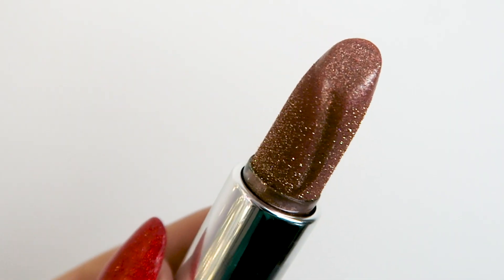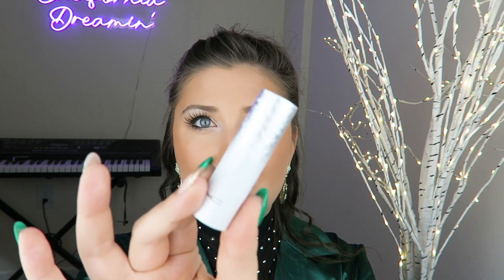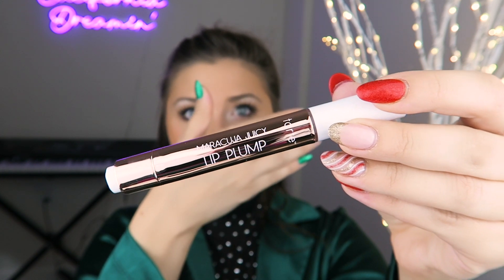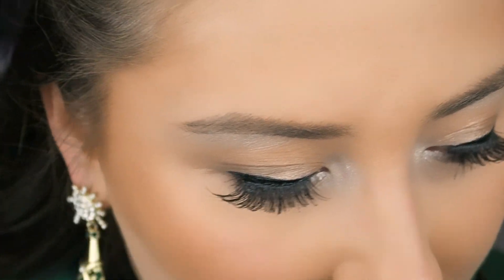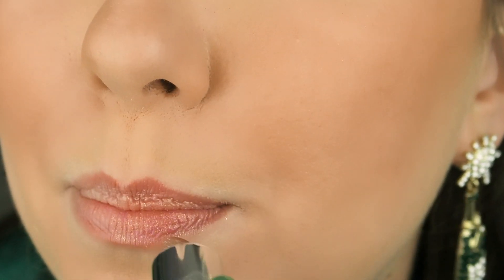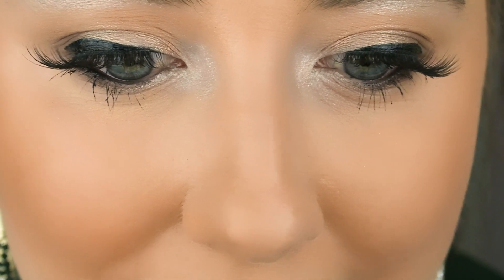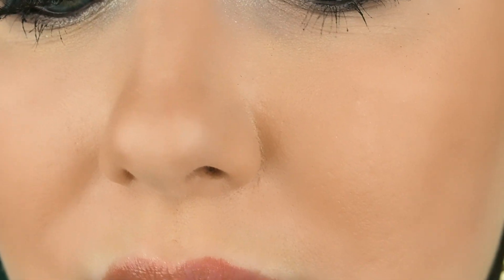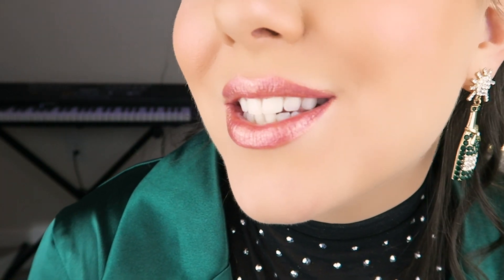MAC FIZZY FEELS LIP BALM vs. TARTE SHIMMER GLASS - Which viral lip product is worth your money?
I have been seeing both of these holiday lip products EVERYWHERE! Today, I compare MAC FIZZY FEELS LIP BALM (TASTE FOR BUBBLES) and TARTE'S MARACUJA SHIMMER GLASS (ROSE COPPER) to see which is a better and if either are worth your money.